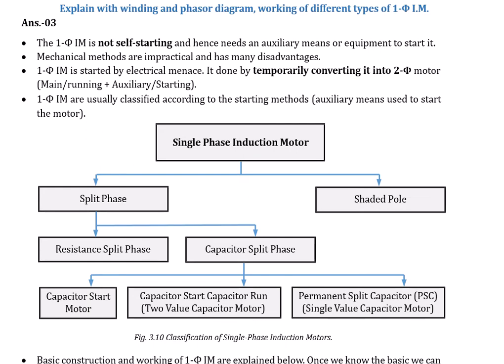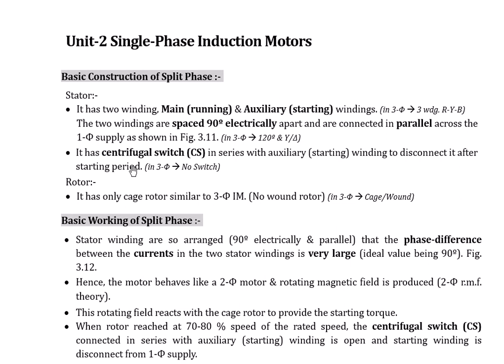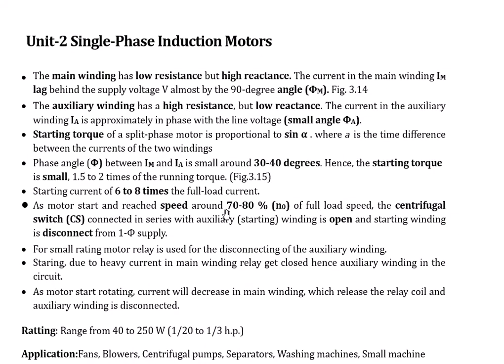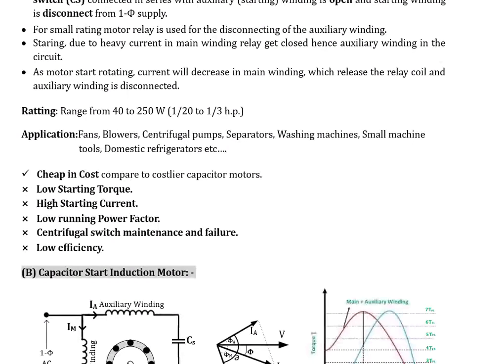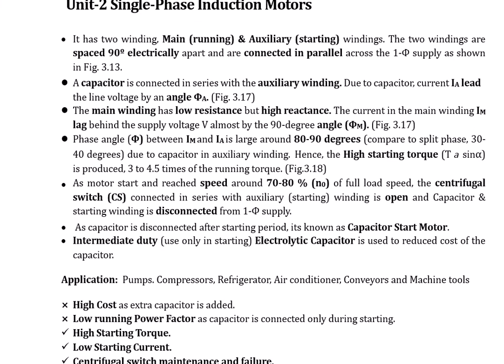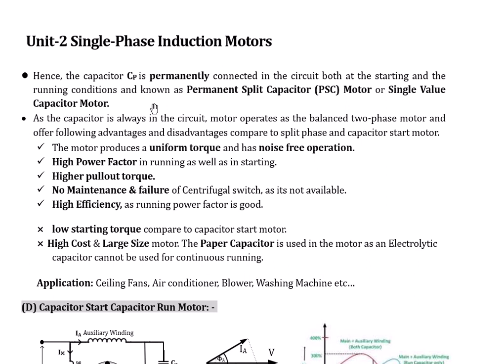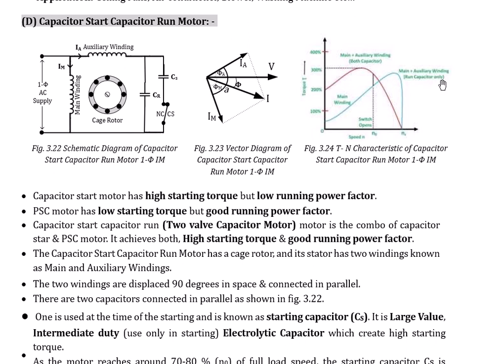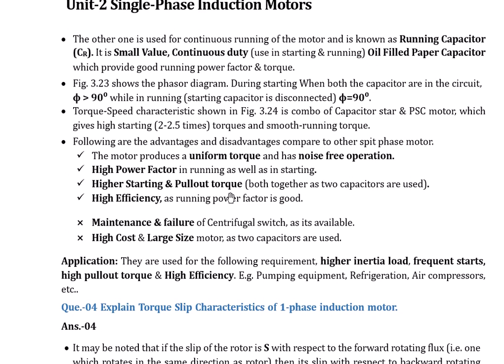Lecture 16 | EM II | 5th Semester | SINGLE PHASE INDUCTION MOTOR| Shaded Pole SIM | GTU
This lecture is all about the Split Phase IM. If You find any query related to video and content of video then you can comment your query in the comment box.